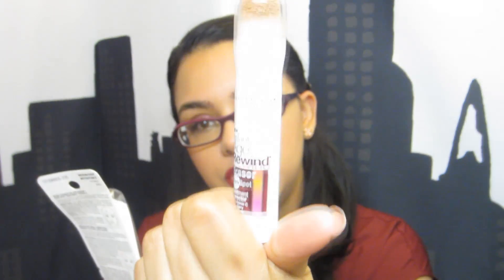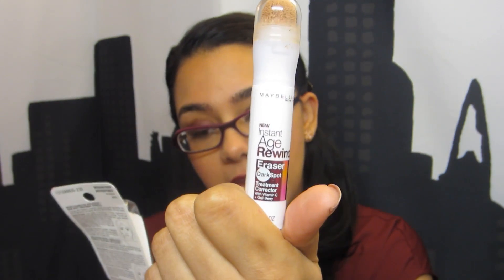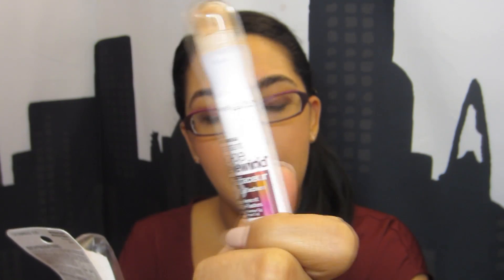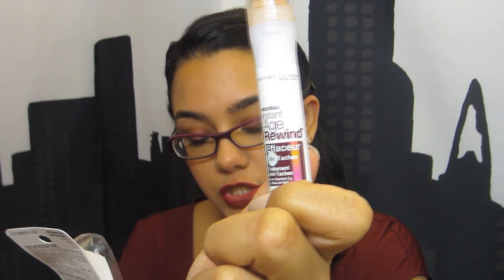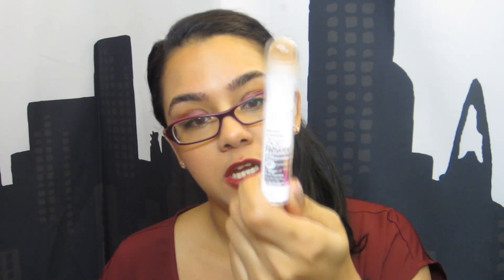Maybelline Age Rewind Concealer | Dark Spot Eraser Review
Here is my review on the Maybelline Age rewind Dark Spot Eraser concealer from Maybelline. This is an amazing drugstore concealer, and I find that it does a great job of concealing dark under eye circles. Maybelline age rewind concealer is one my favorites at the drugstore.

Maybelline Age Rewind Concealer

Visit My Sister's Ebay Store for Amazing Price on Popular Brands